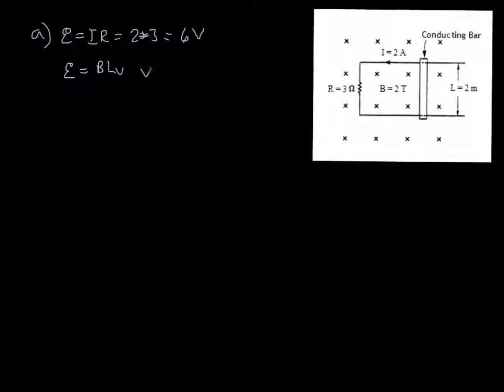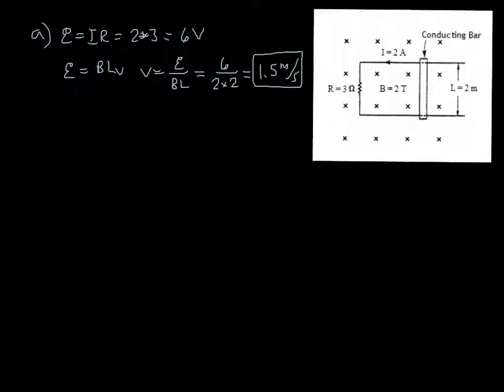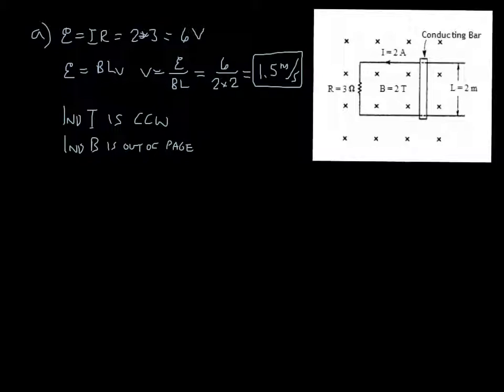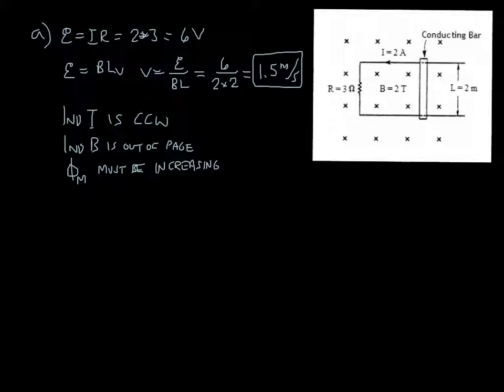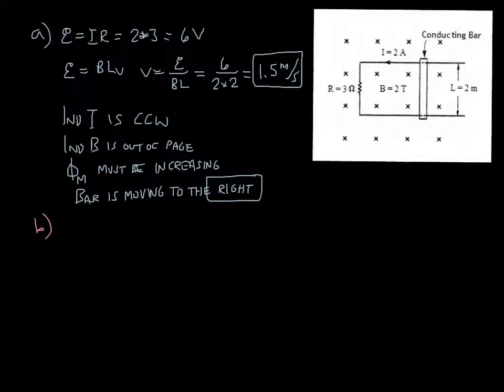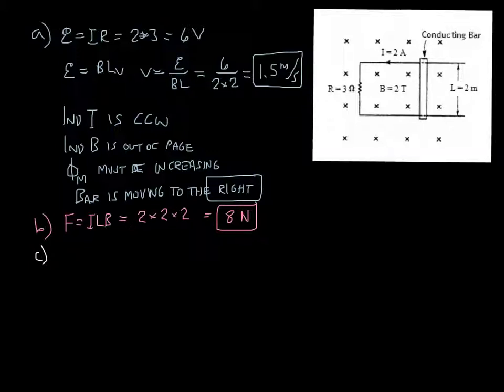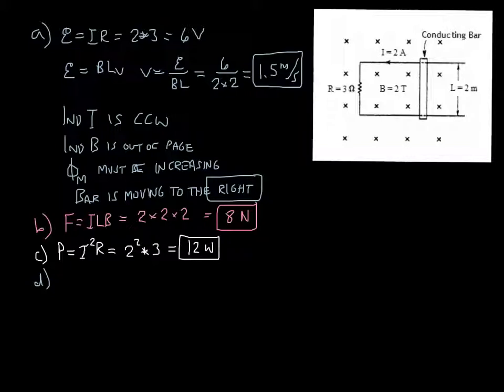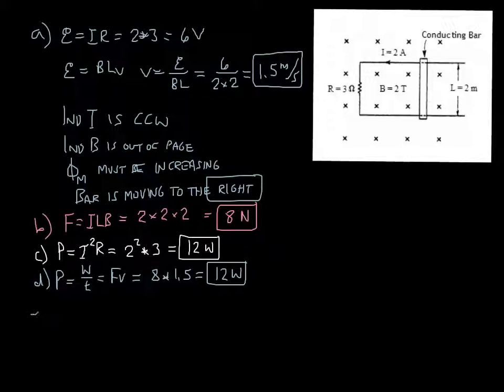Austen Physics - Example 17-05